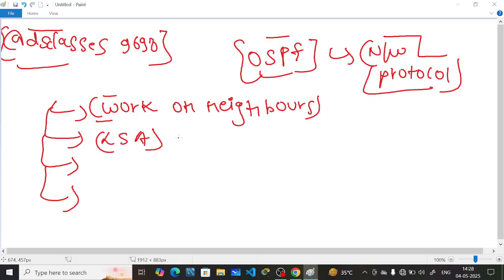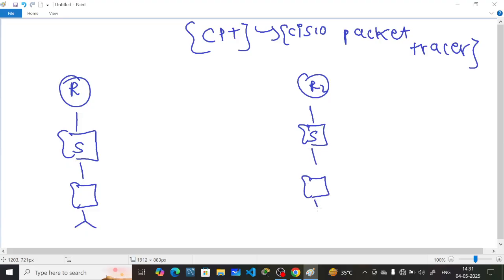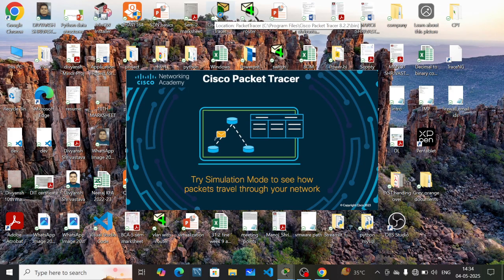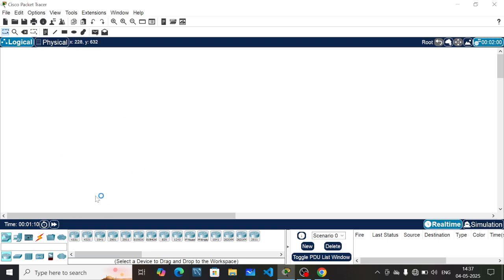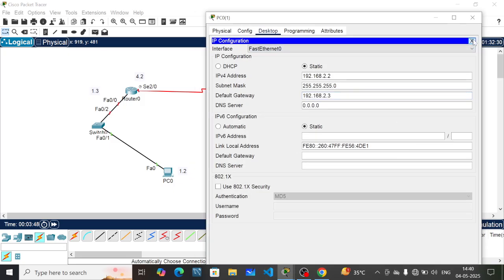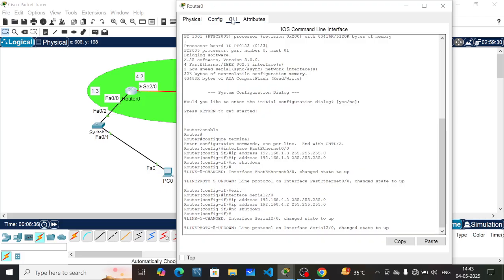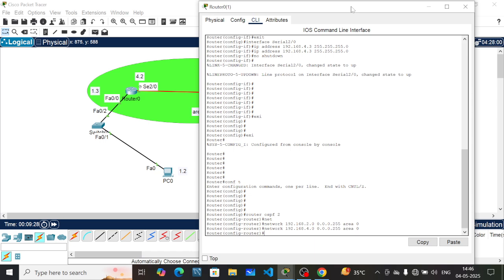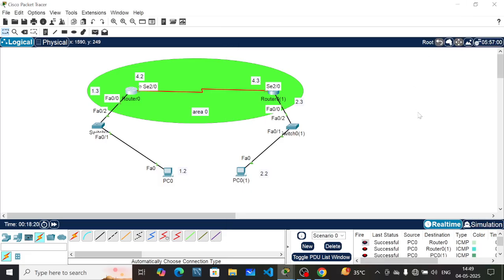🚀 OSPF Lab in Cisco Packet Tracer | 2 Routers 🔄 LSA, Hello Packets & Areas Explained!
💡 Want to master OSPF routing and boost your networking skills? In this hands-on lab, I’ll walk you through setting up OSPF with 2 Routers, 2 PCs, and 2 Switches using Cisco Packet Tracer. Perfect for CCNA aspirants and beginners!

🔍 What you’ll learn in this video:
✅ What is OSPF and why it's used
✅ How to configure OSPF step-by-step
✅ OSPF Areas – Backbone (Area 0) & more
✅ How Hello Packets help form neighbor relationships
✅ LSA (Link State Advertisements) explained simply
✅ Live demo of routing and PC-to-PC communication

📚 Whether you're just starting out or revising for certifications, this lab setup will help you understand OSPF deeply and practically.